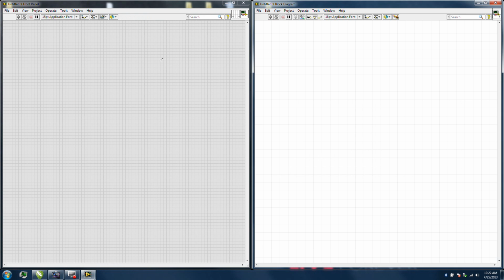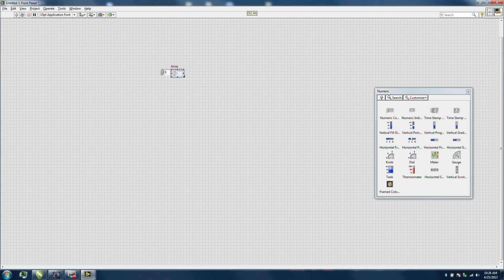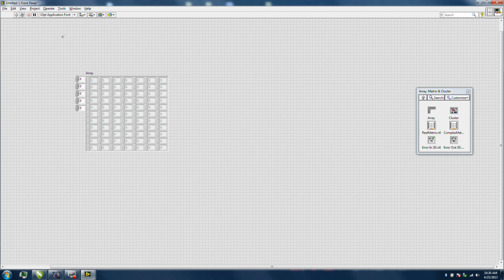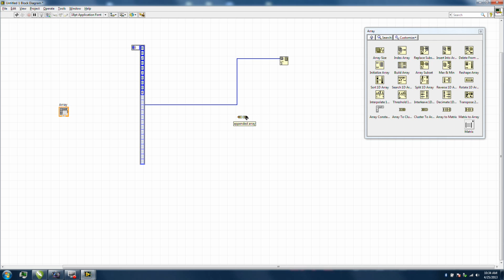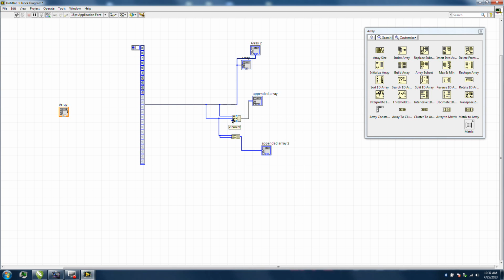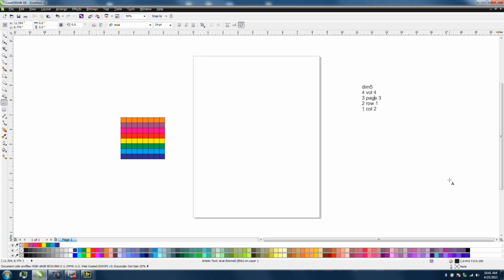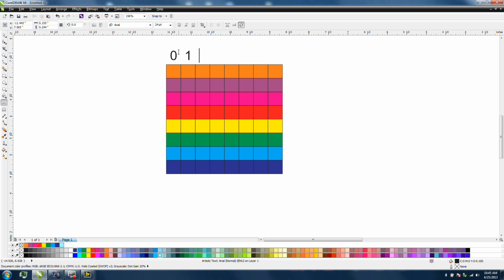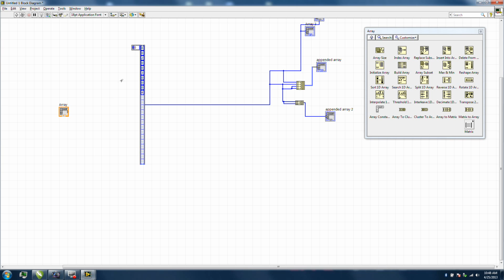006 - Arrays I: Dimensions - LabView with DMZ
Hey guys, so i might have went too fast working on the previous project, so i am going to take it slow and explain as much as i can about how arrays work. In this video i try to explain how the dimensions work (without rantings). Enjoy :)